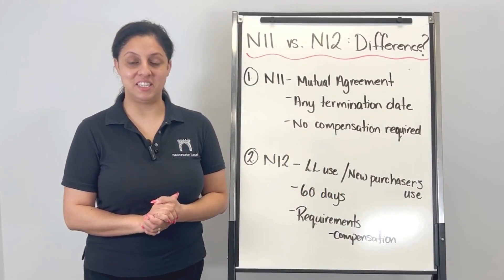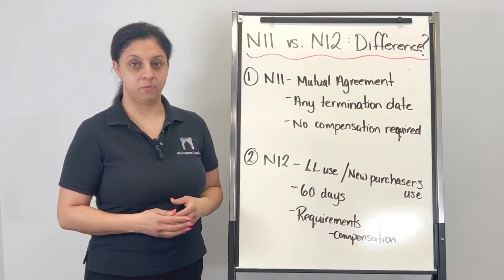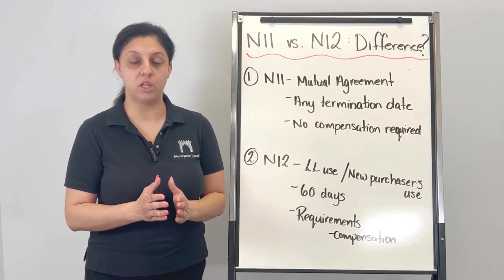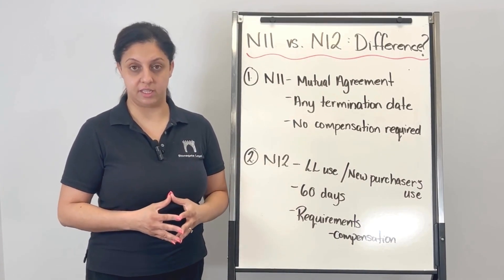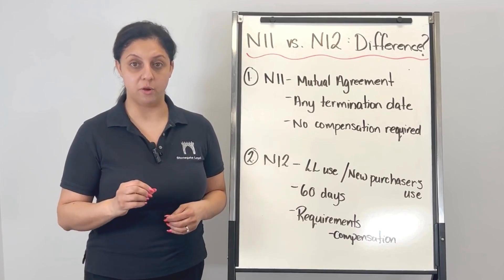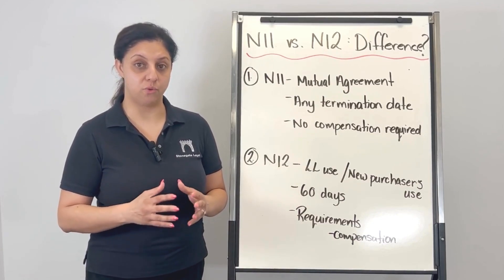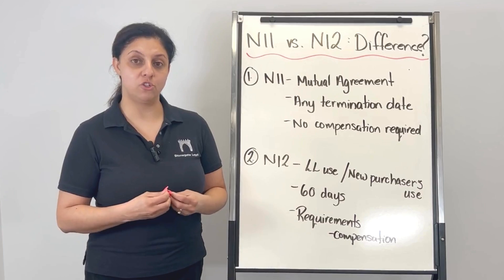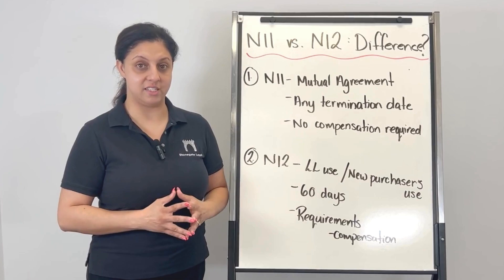N11 Vs N12 - What is the difference?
🚀 Landlords! Are you having problems with your (BAD) tenants?

🔥 NEW LANDLORD?:

We know that landlords need help and guidance when dealing with rental properties and their tenancies. With our experience of dealing with our own tenants, operating a property management company, and a legal office we put together a guide to help landlords navigate the landlord and tenant board and deal with tenants.

🌟ABOUT STONEGATE LEGAL SERVICES

Stonegate legal services is a boutique legal firm focusing on landlord and tenant matters throughout Ontario. Some of the practice areas we serve include:

➡️ Non-payment of rent
➡️ Late rent
➡️ Evictions
➡️ Termination of tenancy
➡️ Owner re-occupying the property
➡️ Terminating tenancy outside of court through a settlement

🌟WHAT MAKES US QUALIFIED TO HANDLE YOUR MATTER?

We started our career in the real estate industry. With clients looking to purchase multi-residential properties, they were having difficulties finding a property management company to handle their everyday problems and tenant matters. We decided to open a property management company that managed these properties which lead us to go to the landlord-tenant board. Since we were not legal representatives (at the time)  we decided to obtain our Paralegal license.

We quickly found brokerages from all over Ontario asking us to put on presentations to educate their agents. Since we had a real estate background, we were able to relate to real estate agents and the problems they were facing.

With over 15 years of experience in the real estate industry, we were able to grow our legal office to help real estate agents, property managers, and landlords sell their properties. 🚀🚀.

Check us out on Google where we do our best to maintain our 5-Star Google reviews 🌟🌟🌟🌟🌟 Our reviews

Check out what we do and how we can help you…..

🚀 🚀 Landlords! Have problems with your (BAD) tenants?